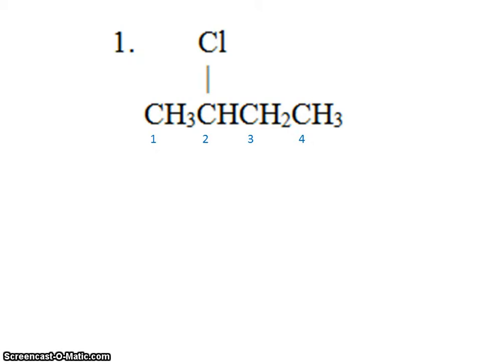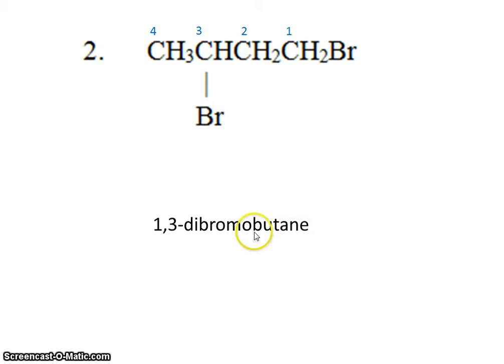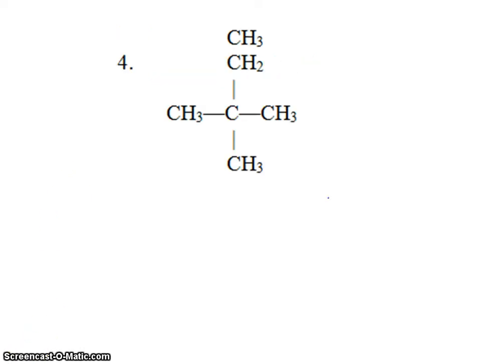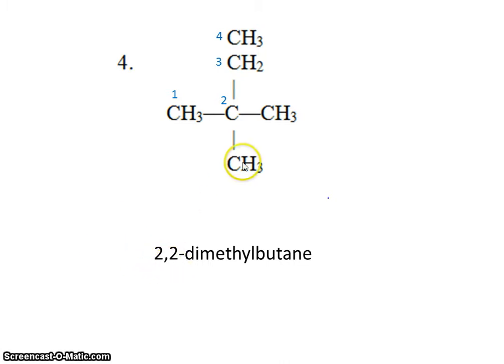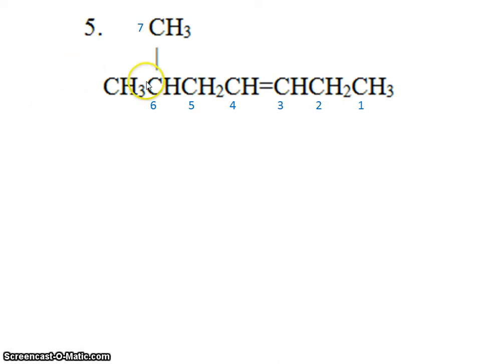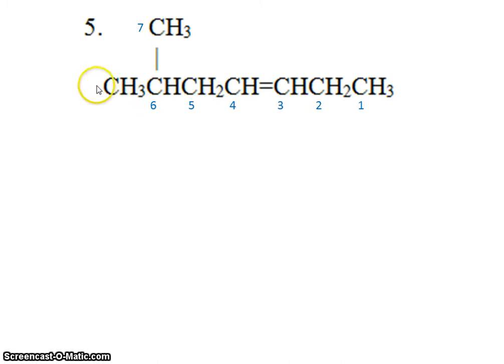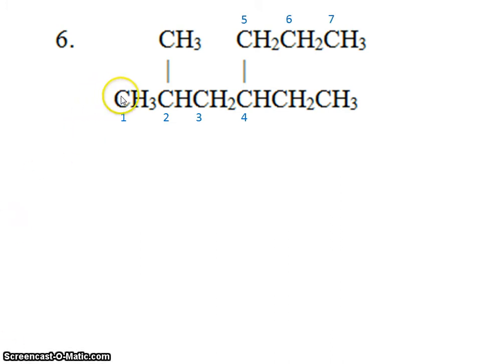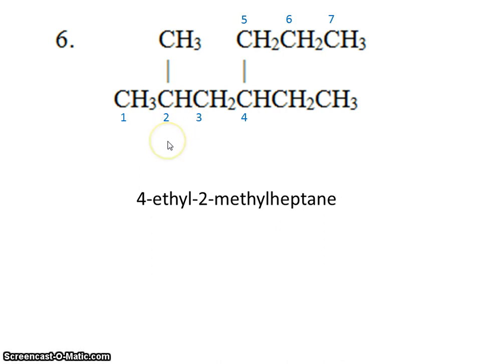#3 Naming practice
practice naming organic molecules